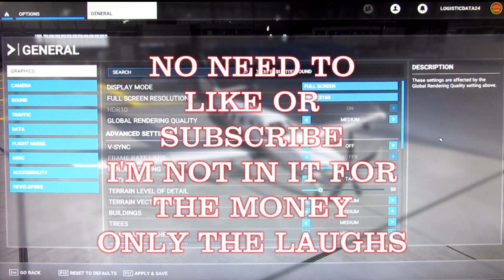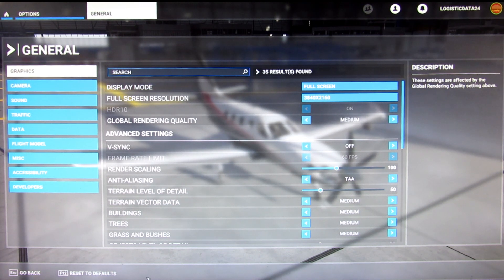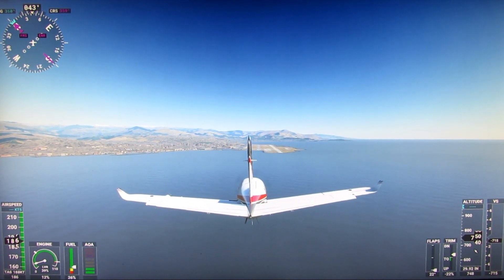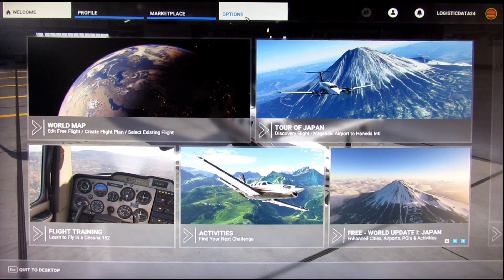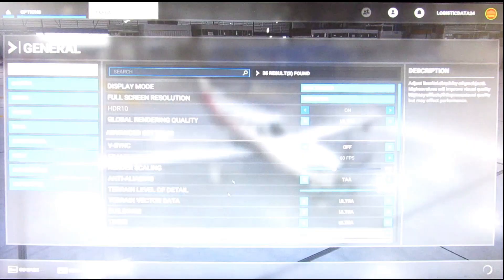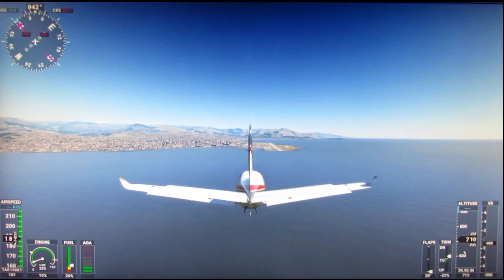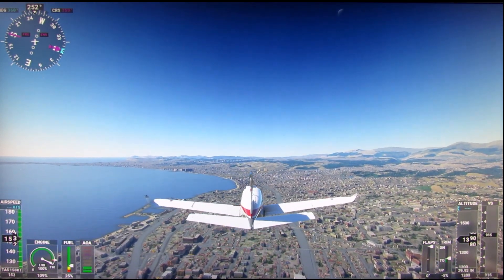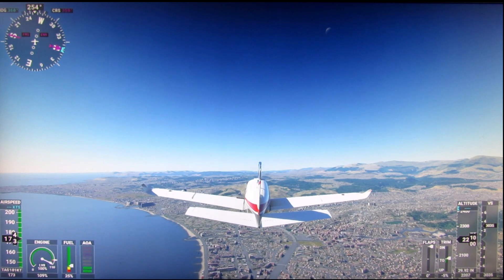MSFS 2020 - How I reduced Flicker/Stutter Rate. It worked GREAT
I only have a mid range PC with a cheepo Nvidia G Force Graphics Card and was a bit disappointed with MSFS 2020 because of the flicker/stutter rate. Well I did a bit of tweeking and I've improved it by 3 or 4 times. Yeah I know, some of you wizards out there will say "THAT WAS OBVIOUS MAN" but there's a few of us "Old Bold Pilot OAP's" (I'm 67) that are not all that computer savvy. I've included at 14: 45 a side by side comparison video that shows the before and after results. Oh! and enjoy the unplanned Khe Sanh Landing at NICE. I hope this video helps some of you enjoy flying a tad more.